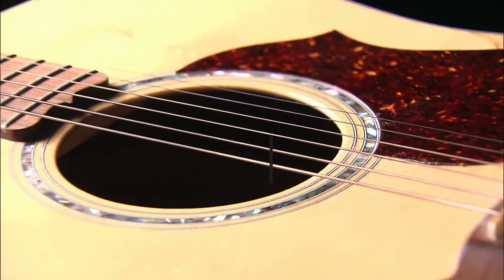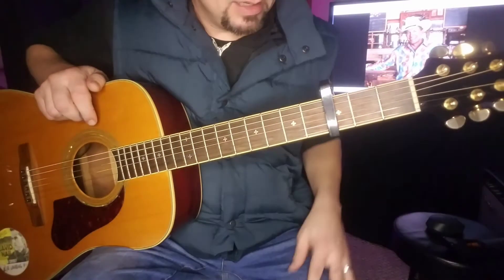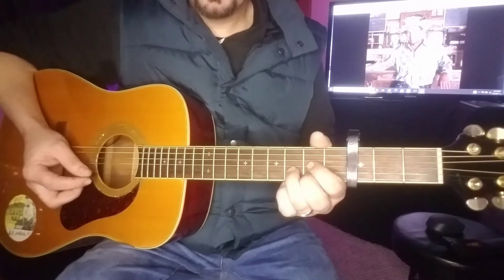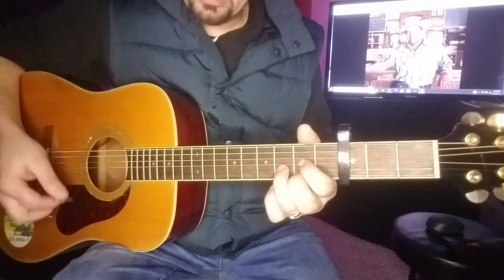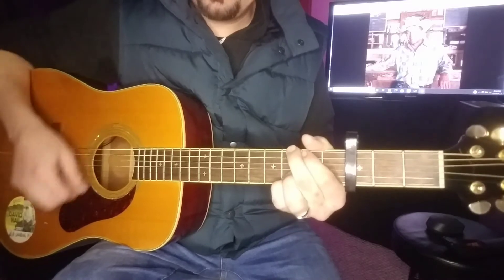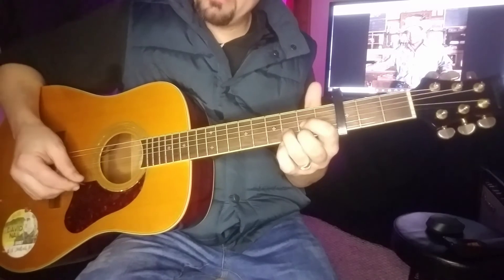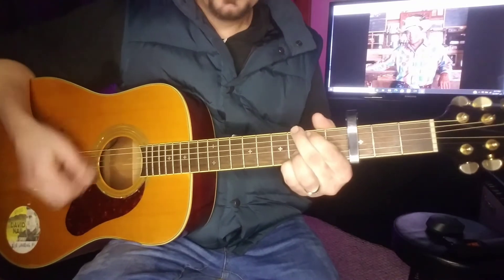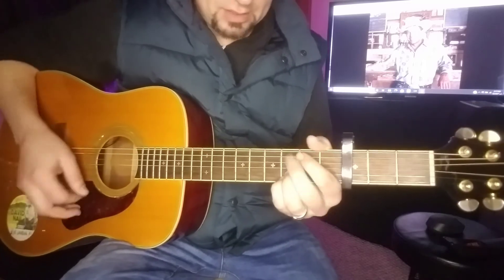Check Yes or No George Strait Guitar Lesson 4 Chords Easy Tutorial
George Strait is the greatest of all time in country music in my opinion!  Songs like Check Yes or No speak to the amazing catalog he has had over the years! 🤠

Standard Tuned Guitar
CAPO 3
Chords used:  D A G Bm